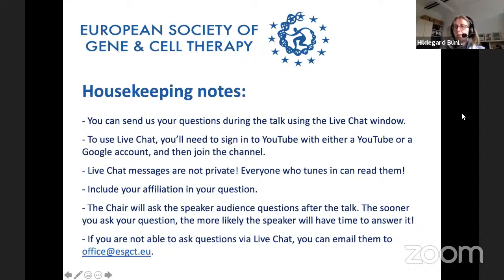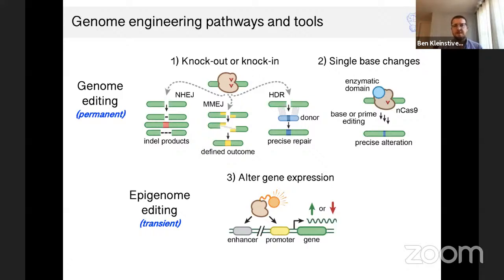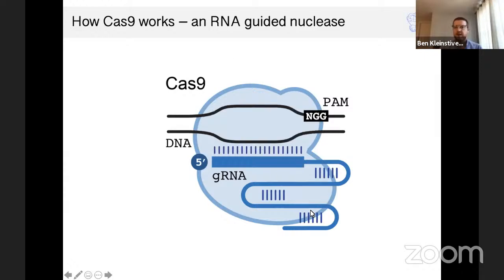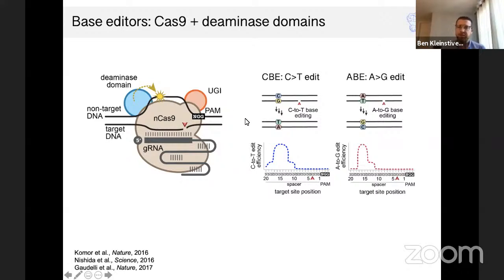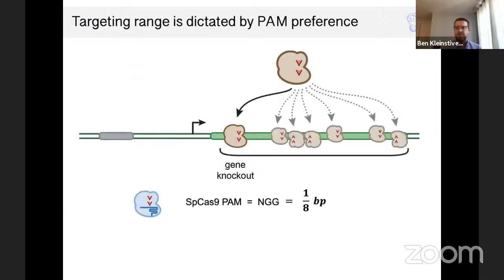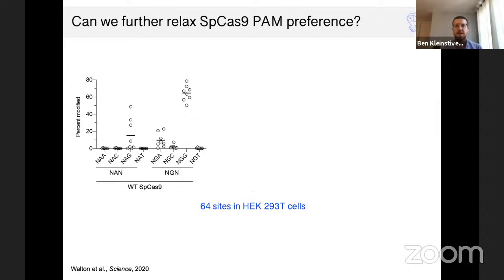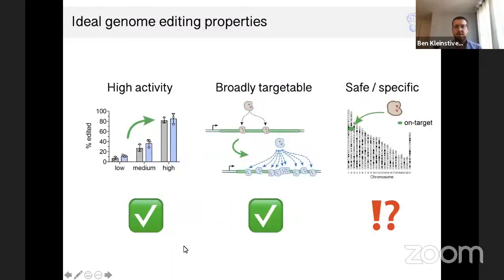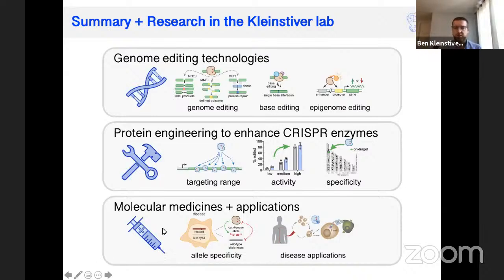ESGCT e-School: Nucleases used for gene editing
Speaker: Benjamin Kleinstiver, Center for Genomic Medicine, Massachusetts General Hospital, Boston
Chair: Hildegard Büning, Hannover Medical School